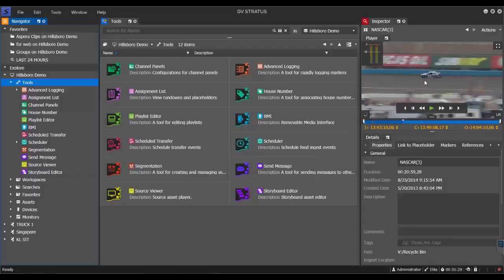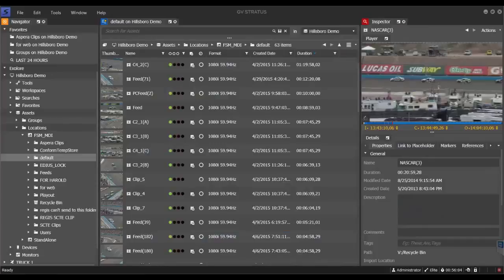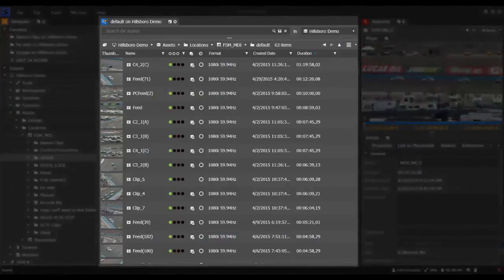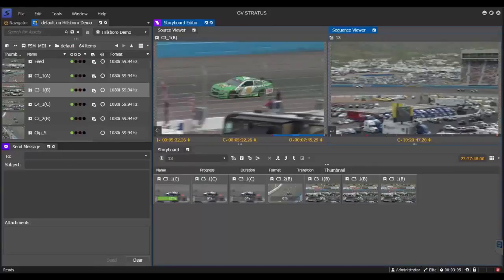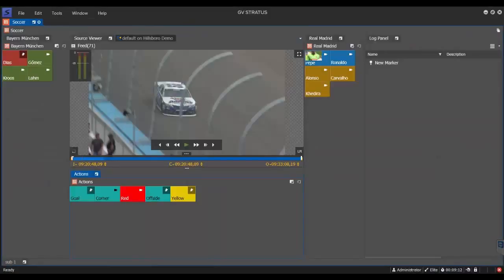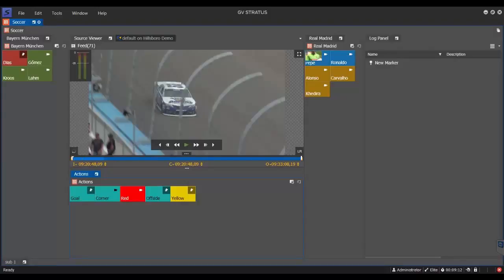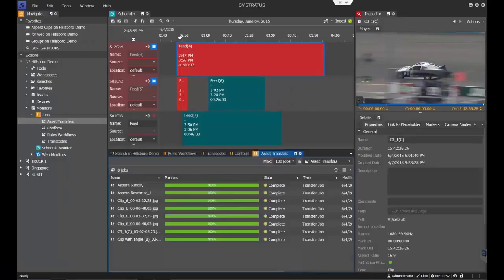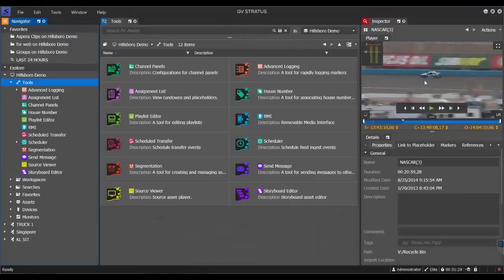GV STRATUS New UI